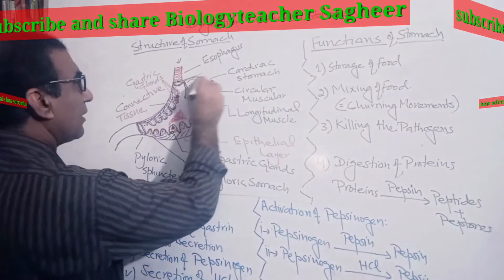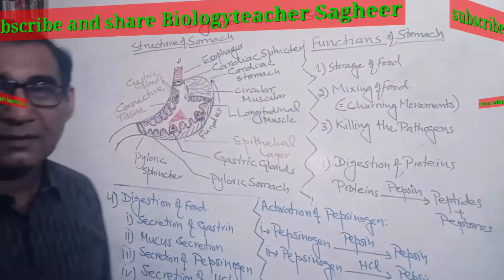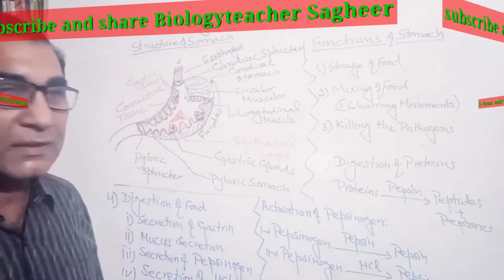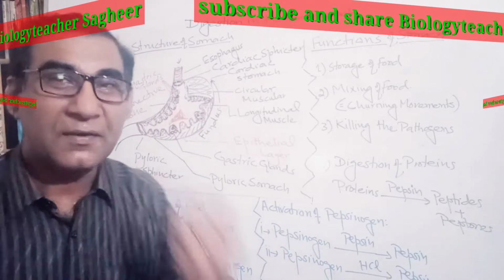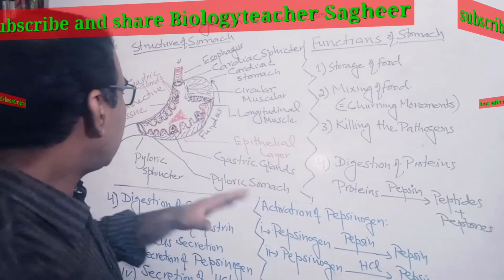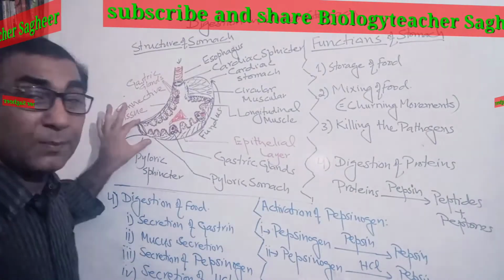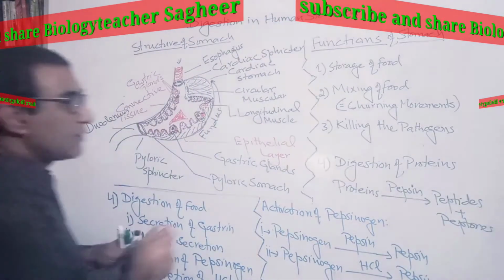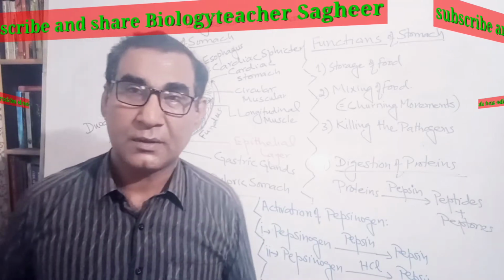Stomach functions | Stomach structure and Function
Biologyteacher Sagheer | Digestion in stomach | Digestion of proteins | peptide | hydrolysis | gastric juice | what is gastrin |
Structure of gastric glands | composition of gastric juice | what's function of zymogen cell | what is function of parietal cells | what is function of HCL in stomach | pathogens are killed by HCL | how pepsinogen is activated | activation of pepsinogen | what is pepsin | what is the function of pepsin | dr najeeb | samus |
Biology lectures of Sagheer Ahmad | circular muscle | circular muscles | longitudinal muscles | smooth mucles |